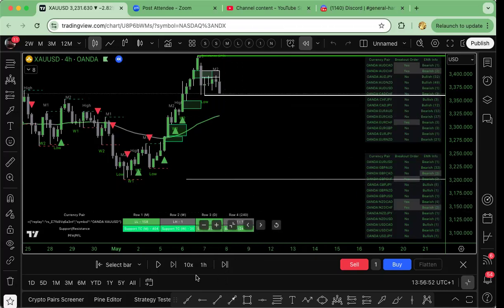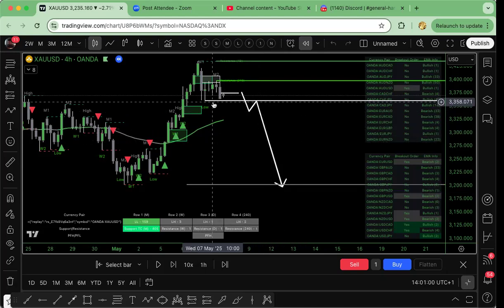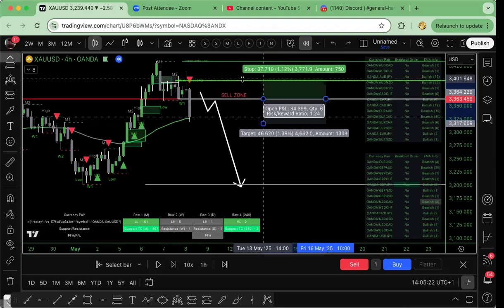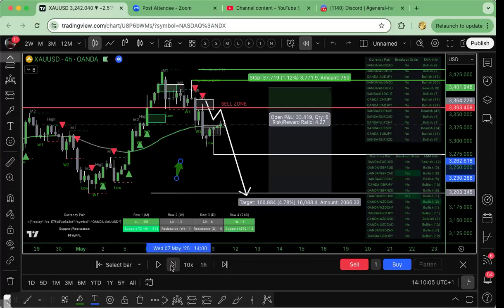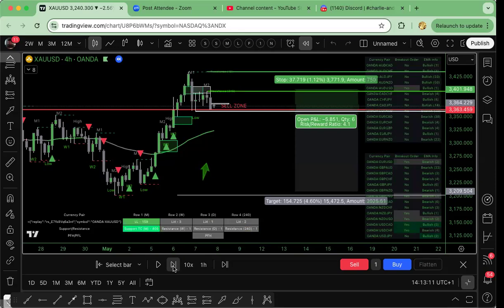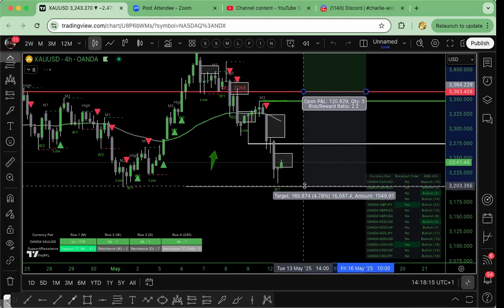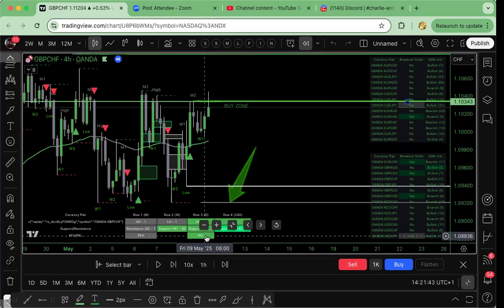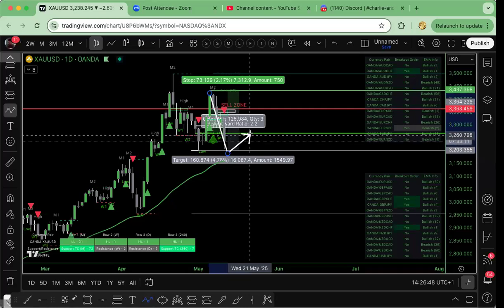$1000 - $200,000 FUNDED My Gold Trading Secret That Banks Don't Want You To Know!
Subject: Initiate Protocol: NEO Indicator Unveiled - EZ Forex Enterprise

The market's code has been cracked. We are initiating Protocol NEO, a new indicator designed to grant you unparalleled access to the hidden liquidity structure of the market.

Here's the operational directive:

Daily Timeframe Recon: Identify candles breaching the 50 EMA. Engage a breakout order.

4-Hour Tactical Pullback: Target the Fair Value Gap (FVG) on the 4-hour timeframe. Anticipate the market's retest.

Precise Entry: Execute your trades on confirmation of W1, W2, M1, or M2 patterns. NEO will pinpoint these entry points with exceptional clarity.

This is not a mere algorithm; this is a system of intelligence.

NEO enables you to move from reactive trading to strategic positioning. We are moving from guessing to knowing, and now so can you. Stop chasing the market. Let NEO lead you.

Access to Protocol NEO:

Monthly Subscription: 50 GBP

Lifetime Access: 600 GBP

Initiate Lifetime Access Now (Limited Time): Two payments of 300 GBP over two months.

This is your moment to move beyond the noise and understand the underlying mechanics of the market.
Message me to Sign up @bigjohn_bk on Telegram or Discord

Connect. Decode. Conquer.

Big John
EZ Forex Enterprise